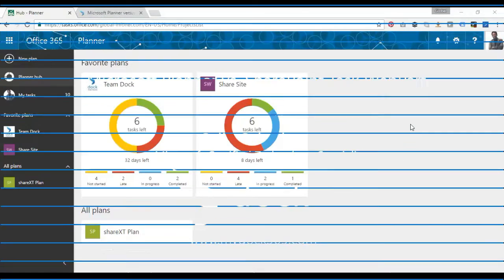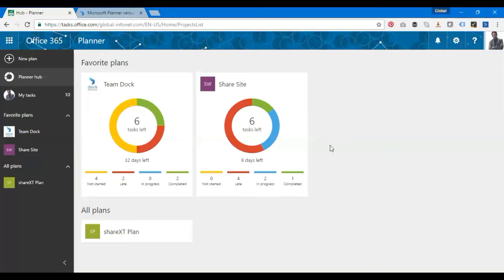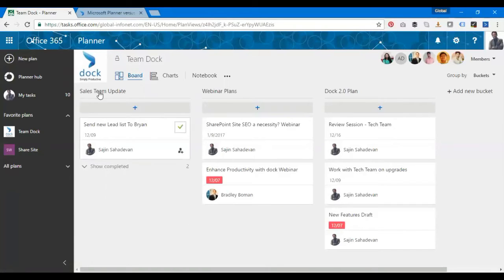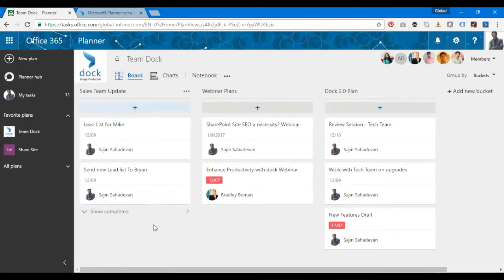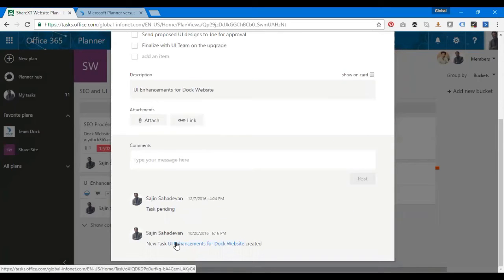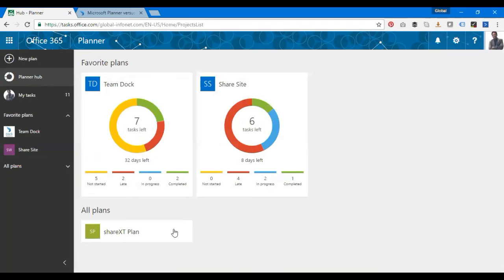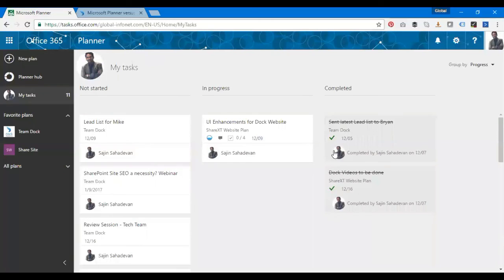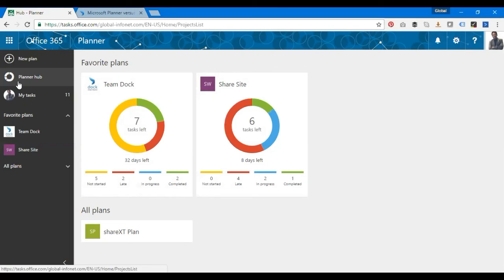Microsoft Planner vs SharePoint Task WebPart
I will surely admit the fact that when Planner came out for the first time, I was forcing my customers to wait for a while before choosing it. I’m kinda conservative in terms of implementation and usually wait for the MS products to come out being stable, bug free and mature enough before rolling out to the entire organization. Also, I belong to the formal project management arena and a hardcore fan of SharePoint Tasks Webpart and Microsoft Project. With Planner, it’s pretty different. There are few issues and kinks to be figured out but I feel many organizations might benefit from Planner in its current form and shape.

So, do I have to start using Microsoft Planner or stick with SharePoint Tasks WebPart? You will make up your mind after watching this video